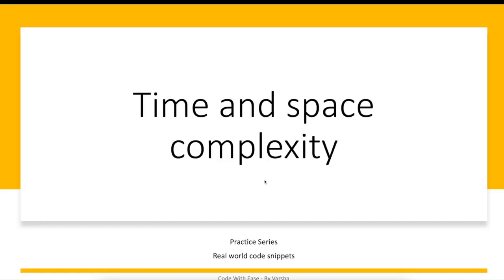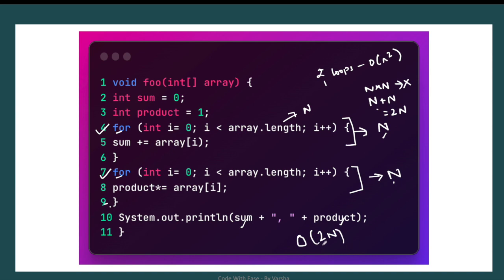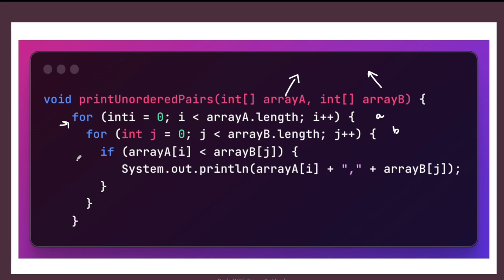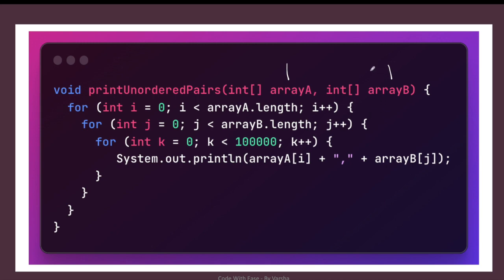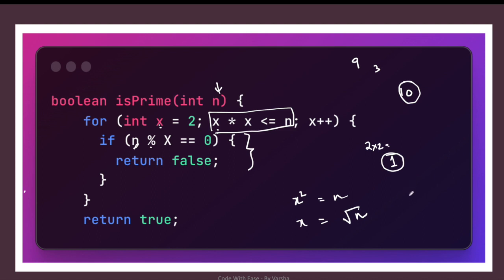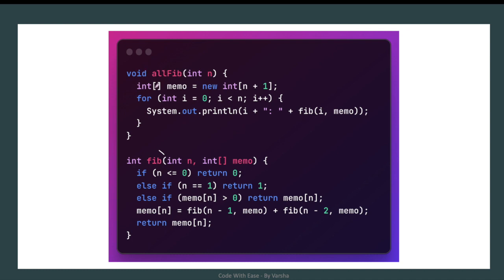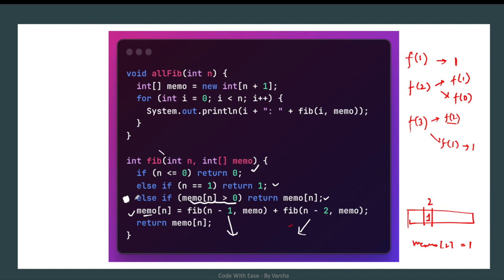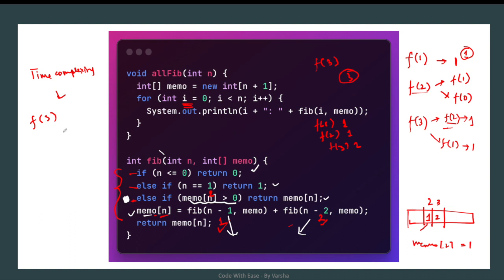Mastering Algorithmic Efficiency: Time and Space Complexity - Analyze Code Performance Like a Pro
Hi,

Part 3 of the time and space complexity video series is now available! In this session, we provide real-world examples of code snippets and analyze their time complexity on the spot. You'll see firsthand how different algorithms and data structures can impact the performance of your code and learn how to optimize your code accordingly.

By the end of this series, you'll have the skills and knowledge needed to break down and analyze any code snippet for its performance characteristics.

Created and Instructed by:
Varsha Das